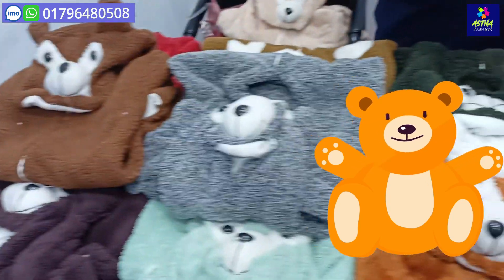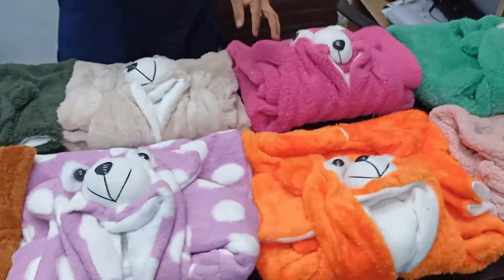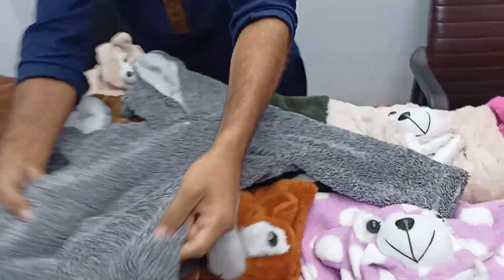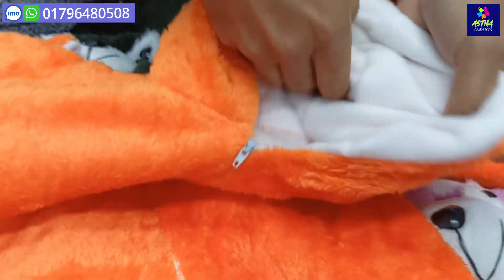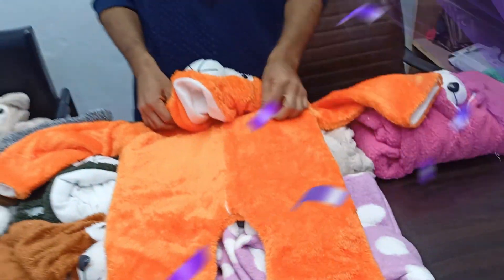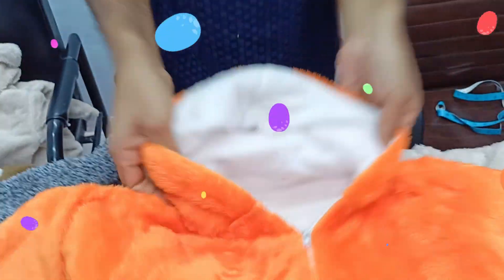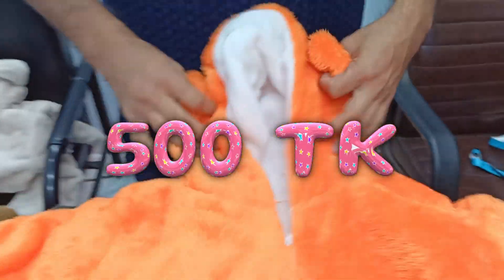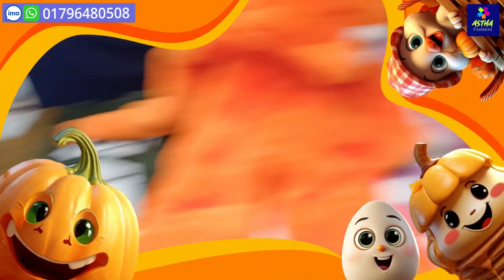কাড়াকাড়ি অফারে মাত্র ৫০০ টাকায় পেয়ে যাচ্ছেন বাচ্চাদের এই নতুন শীতের জামা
💃ড্রেস দেখে পছন্দ হলেই তবে রিসিভ করুন, নতুবা সাথে সাথেই ফেরত দিয়ে দিন
ড্রেস হাতে পেয়ে দেখে পছন্দ হলেই পেমেন্ট করবেন ❤
অনলাইন শপিং এ আপনার সব থেকে বড় ভয় কী?
👉টাকা দিয়ে নিম্নমানের ড্রেস কিনছেন না তো?
একবার ধোয়ার পর ই আর পড়ার অবস্থা থাকেনা ।
👉পেমেন্ট করেছেন অথচ প্রোডাক্ট পাঠায় নি 🙁
👉বাসায় হোম ডেলিভারি দিবেনা ।
👉ছেড়া,ফাটা ড্রেস হাতে ধরিয়ে এরপর ব্লক করে দিয়েছে ।
এরকম হাজারো বিব্রতকর অভিজ্ঞতার বিবরণ পাওয়া যায় এদেশের বহু অনলাইন শপিং করা আপুদের কাছ থেকে ।
ইনশা-আল্লাহ আমরা আপনাকে নির্ভয়ে আমাদের থেকে শপিং এর সুবিধা দিচ্ছি ।

👉পণ্য হাতে পাবার পর মূল্য পরিশোধের সুবিধা
 সারা বাংলাদেশে হোম ডেলিভারিতে পৌঁছানো হয়,
পছন্দ না হলে শুধুমাত্র ডেলিভারি চার্জ দিয়েই রিটার্ন করে দিতে পারবেন ।
রিসিভ করার পর ও চাইলে চেইঞ্জ করতে পারবেন ৩ দিনের মধ্যে ,
শুধুমাত্র কুরিয়ার চার্জ দিয়ে ।
সো আর কী কিছু ভাবতে হয় বলুন!! একদম মন খুলে অর্ডার করুন